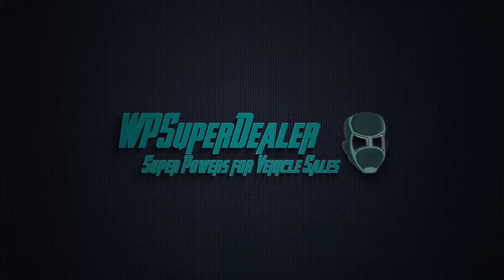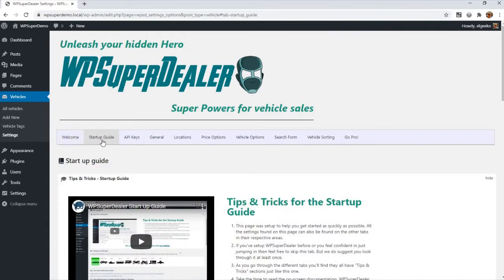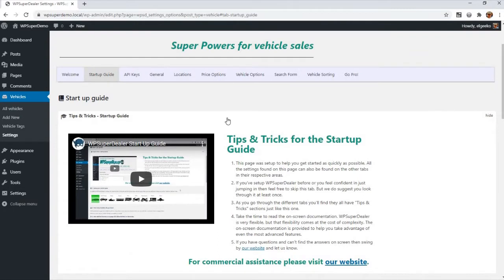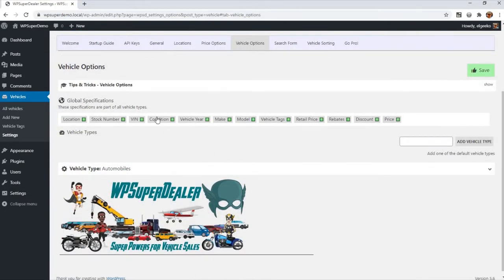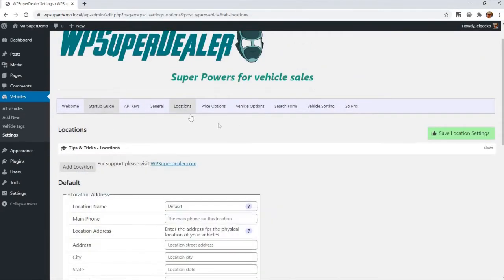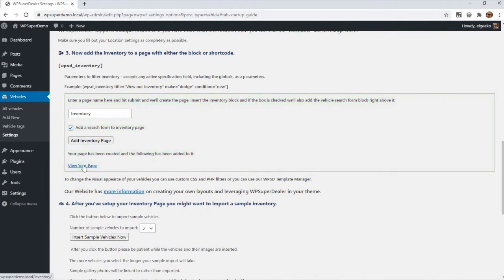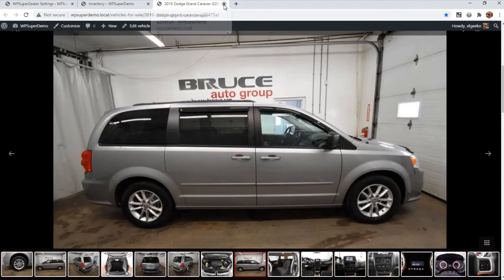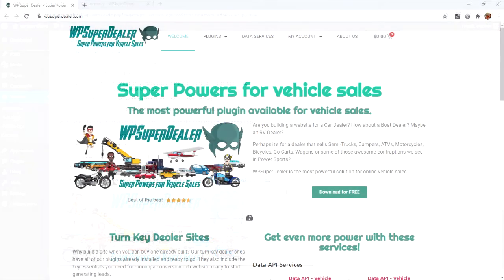WPSuperDealer Startup Guide Tab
This is a quick video walking through the WPSuperDealer Start Up Guide. It covers a brief selection of the basics to help you quickly and easily add a vehicle inventory to your site along with sample vehicles.